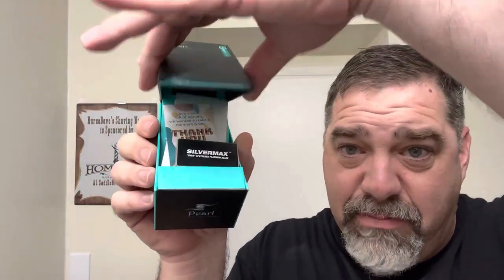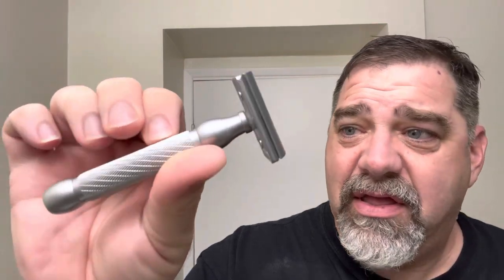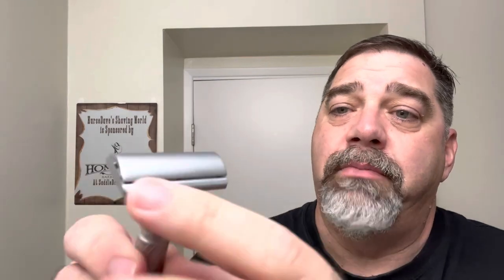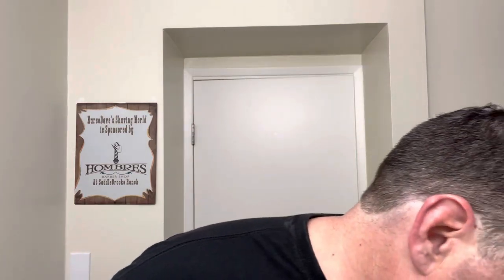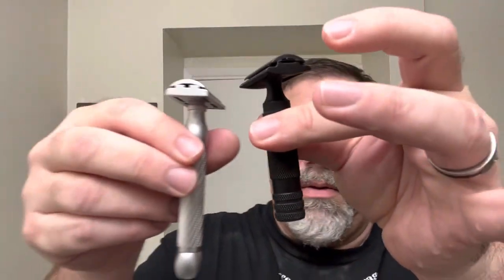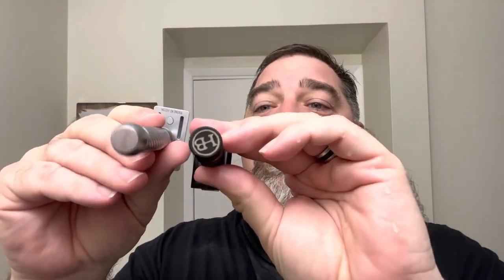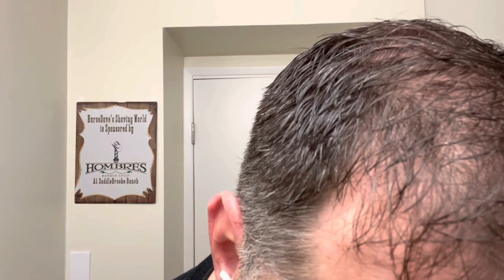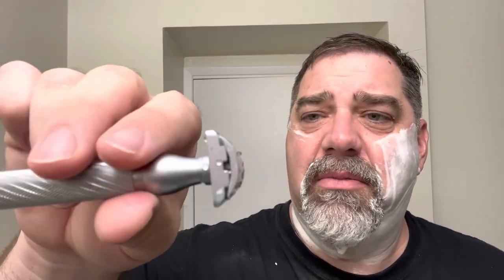I have a new razor! Pearl Hammer